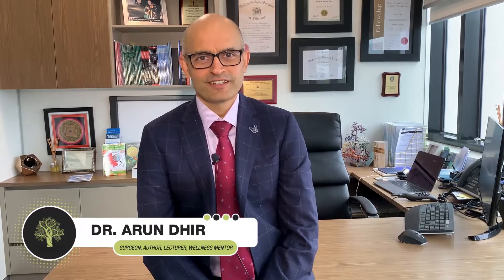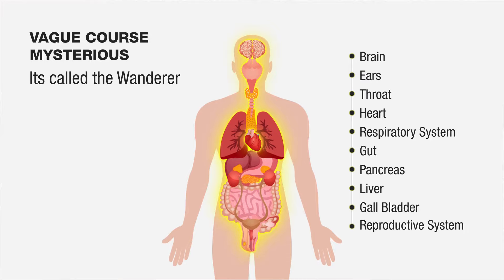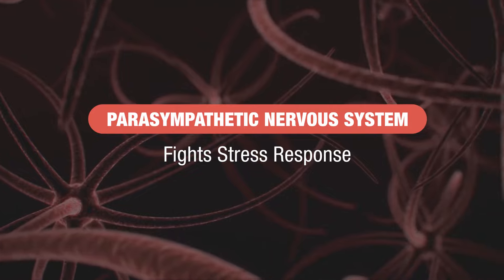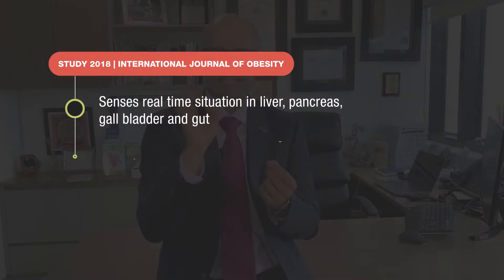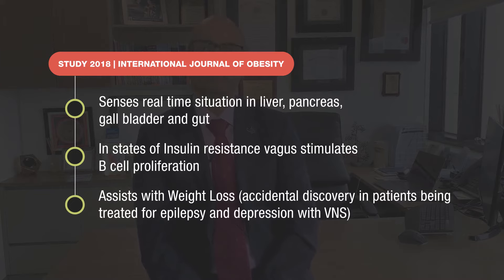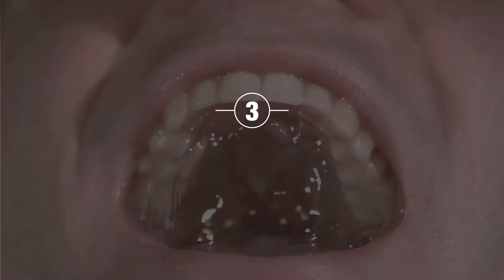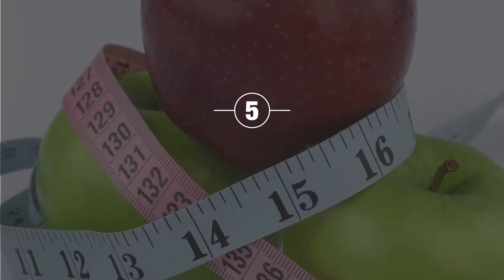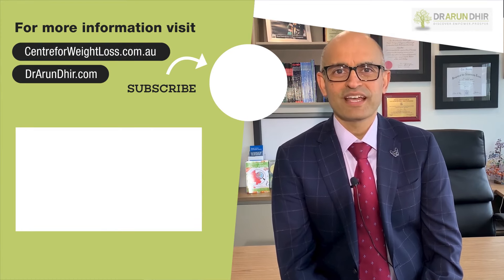The Vagus Nerve's Power for Weight Loss | Gut Weight Loss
𝐀𝐁𝐎𝐔𝐓 Video:
What is the Vagus Nerve? What power does it have that you can tap into and what benefits does it give? Can it help with recalibrating the Metabolism, Weight Loss, and Diabetes? Watch this video to discover key information and practical tips on how to recalibrate metabolism and blood glucose control by tapping into the power of the Vagus Nerve. Discover the seven steps to stimulating the Vagus Nerve.

Join our FREE Virtual Time for Transformation Weight Loss Information Evening...
Meet the specialists, dietitians, and support team at the Centre for Weight Loss!
You will also hear from two of our past patients, who will speak of their weight loss journey and share the specific tools and strategies they used to create a lasting transformation in their lives!
Date: Wednesday 27th July 2022
⏳Time: 6-8pm (AEST, Melbourne Time)

🎥 Don't miss out on LIVE streams!
Embark on a path to holistic health with Dr. Arun Dhir! 🌿

🍁 𝐀𝐁𝐎𝐔𝐓 𝗗𝗥 𝗔𝗥𝗨𝗡  🍁
Dr. Arun is a university lecturer, a surgeon, an author, and a yoga and meditation instructor. If you want to join Dr. Arun for a live Yoga and Meditation class, go

Dr. Arun Dhir is a Gastrointestinal surgeon who has been in practice for over three decades. He is a Monash University lecturer, researcher, and two-book author. He is also a registered Yoga and meditation teacher with Yoga Australia. His professional practice represents a holistic approach to persons suffering from the plague of fat.

He is an engaging public speaker who has appeared in numerous public venues. Dr. Arun has his own YouTube channel where he shares insights about the mind-body and gut connection, as well as how this affects our health and well-being.

𝗗𝗥 𝗔𝗥𝗨𝗡'𝗦 𝗣𝗨𝗕𝗟𝗜𝗦𝗛𝗘𝗗 𝗪𝗢𝗥𝗞𝗦 𝗜𝗡𝗖𝗟𝗨𝗗𝗘:

Dr. Arun is a bariatric surgeon who has completed over 7000 surgeries. He is also the author of "Happy Gut, Healthy Weight," which emphasizes the importance of gut health in maintaining a balanced metabolism.

Check out our Lose Your Weight, Not Your Mind program, which delivers insightful and practical information on how to achieve long-term weight management success.

📧 Stay Informed: Receive Dr. Arun’s news stories directly in your inbox! Newsletter Signup 📬✨

➟Q1: How do I know if I have a hiatus hernia? 5 Part Hiatus hernia Series

mindbodyhealth medicaladvice podcast medicalpodcast Dr. Arun Dhir - Surgeon, Author, and Changemaker#weightloss